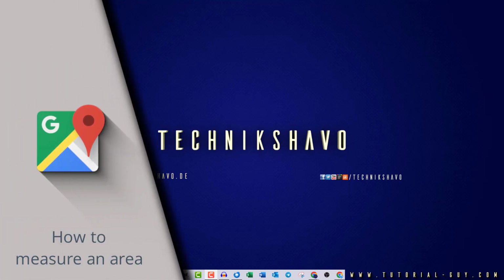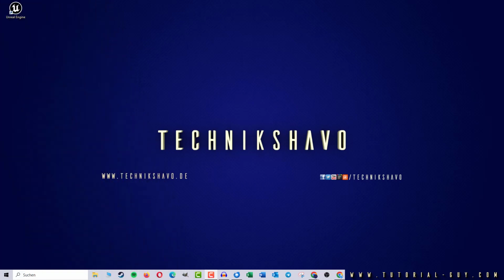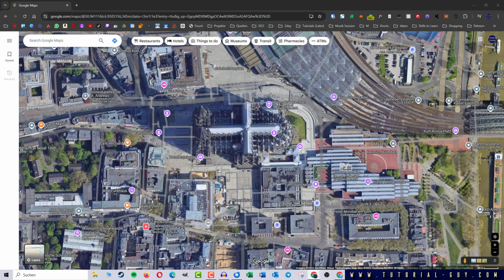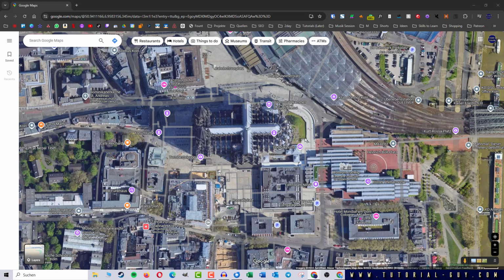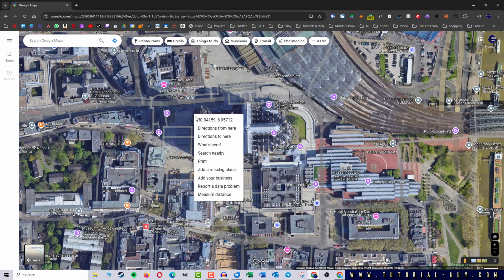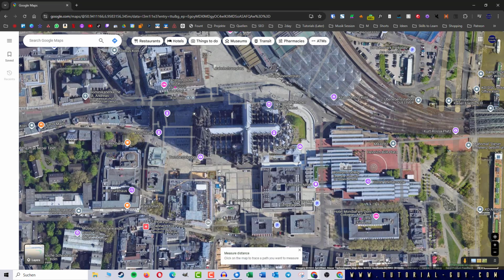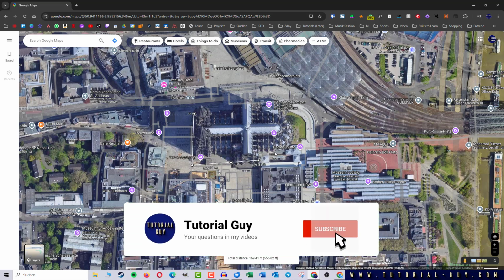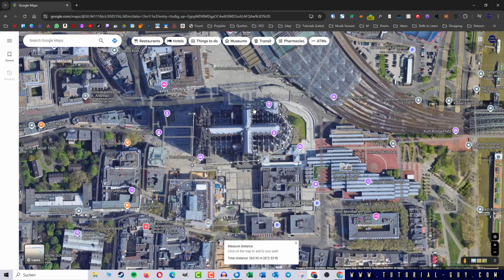How to measure an area in Google Maps ✅ Tutorial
Welcome to our easy step-by-step guide on how to measure any area in Google Maps! 🌐 In this video, we will walk you through the simple process of using Google Maps to measure distances and areas accurately. Whether you're a traveler planning your next adventure, a student working on a geography project, or just someone curious about your neighborhood, this tutorial is perfect for you!

What you'll learn:
- How to access the measuring tool in Google Maps
- Step-by-step instructions to measure an area